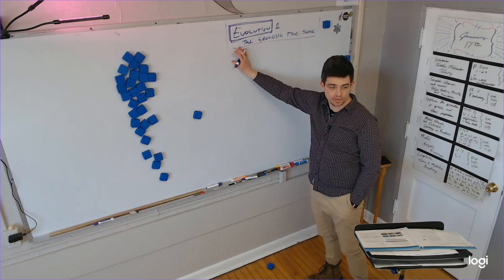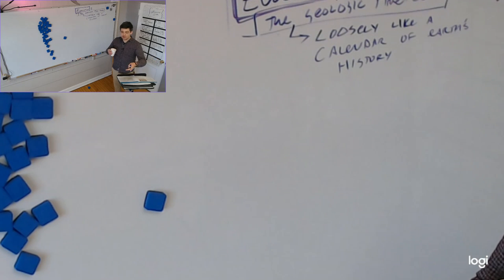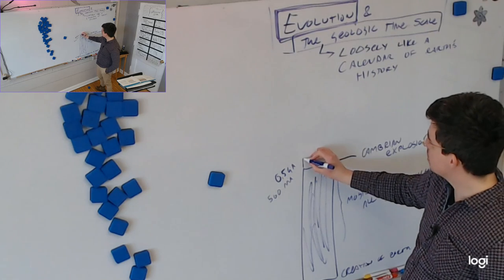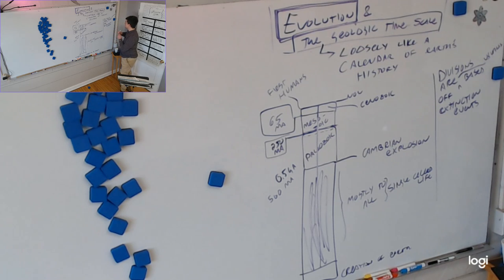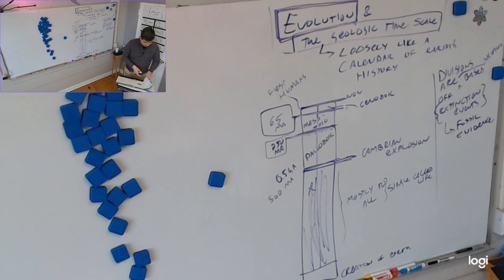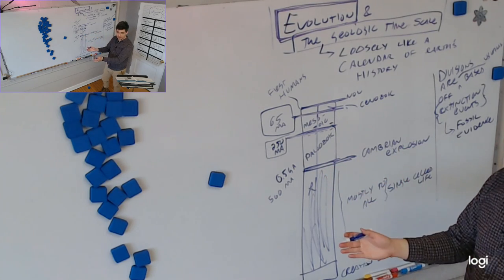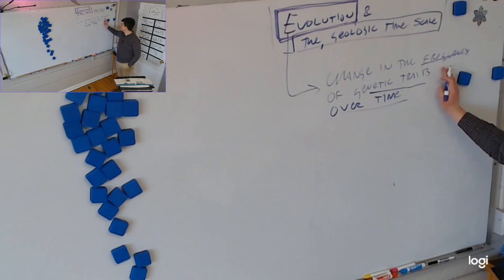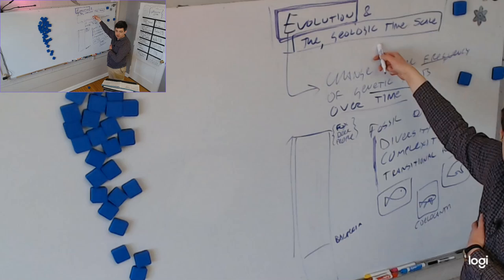Evolution and The Geologic Time Scale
In which we ATTEMPT to simply explain how genetic traits can change over time and how that applies to the geologic time scale.